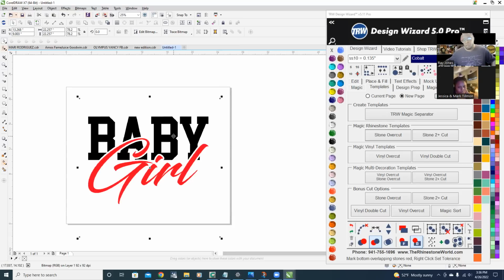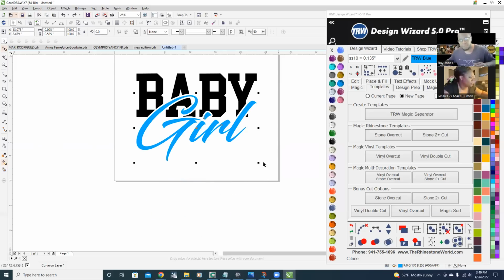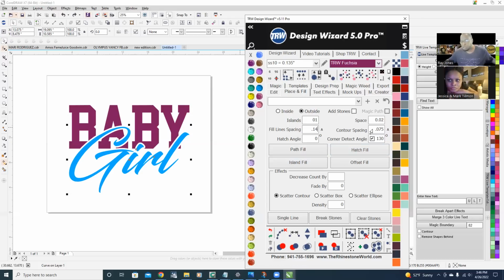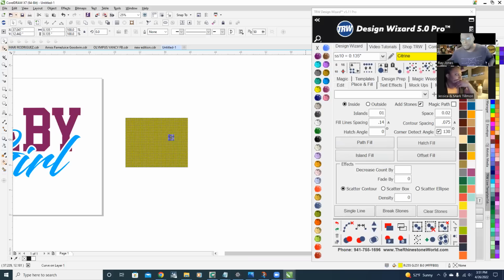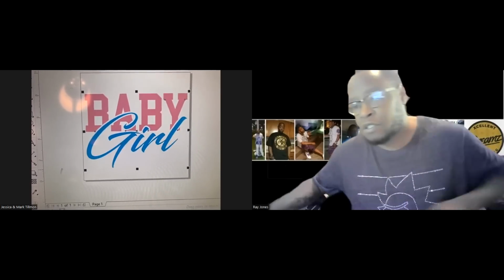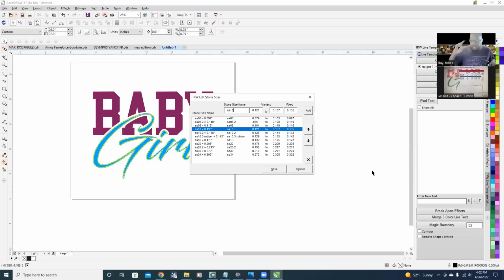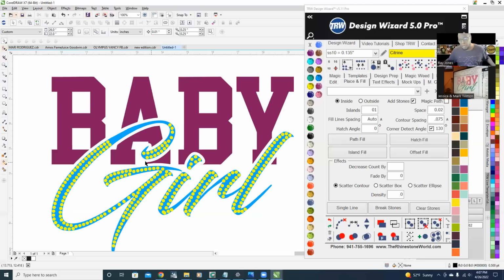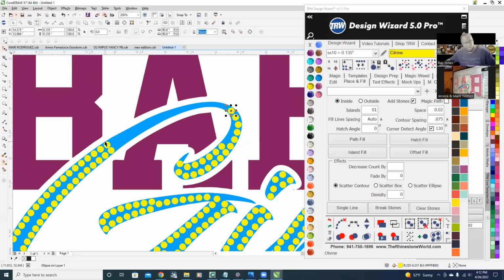CorelDraw & Trw Wizard One on One Training